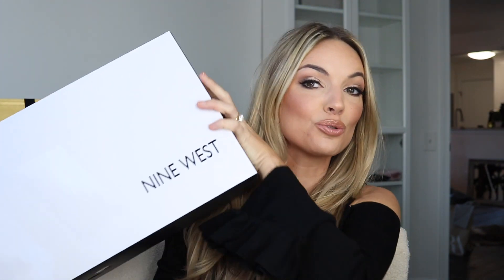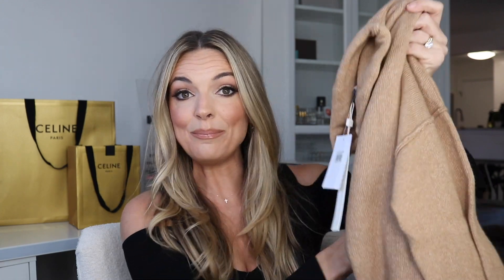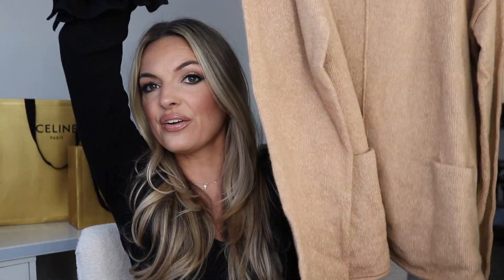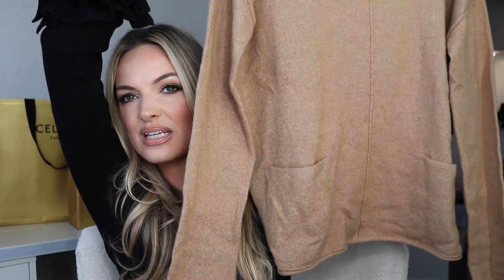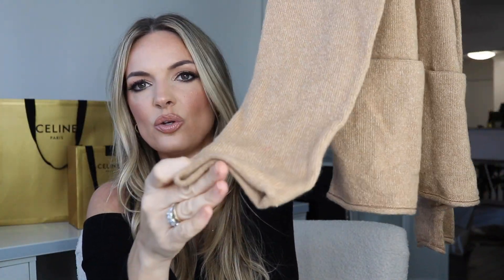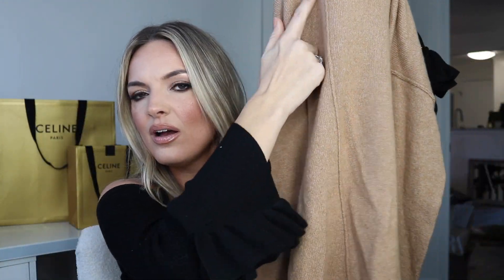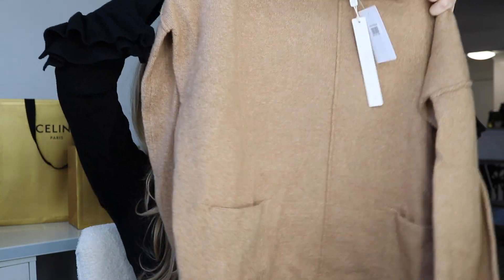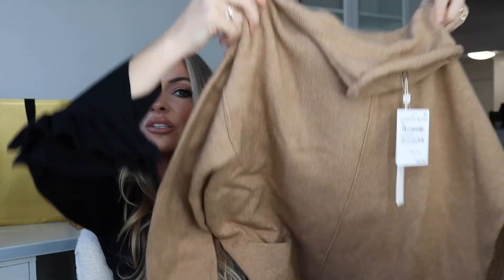DC LUXURY HAUL! NEW CREED FRAGRANCE, SEPHORA, OAK+FORT, ALL SAINTS, MOTHER DENIM AND MORE!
Hey guys! Today I am sharing a luxury haul from everything I bought in DC! I went shopping at Nordstrom, Bloomingdales, Sephora and more! Come see the luxury items I bought! SHOP BELOW!

PRODUCTS //

BEAUTY BLENDER (on sale) //

CREED TRIBECCA FRAGRANCE ( on sale!!)

AVEDA PHOMOLLIANT MOUSSE //

AVEDA INVATI MOUSSE //

AVEDA THICKENING TONIC //

AVEDA MASK //

CASLON SWEATER TUNIC //

SPANX FAUX LEATHER LEGGINGS //

NINE WEST BROWN BOOTS (TTS) ON SALE!!

MOTHER DENIM (TOMCAT) ON SALE!!

ALL SAINTS DALBY MOTO JACKET //